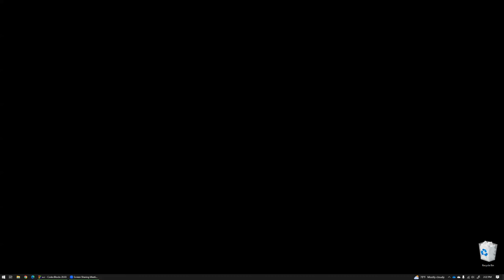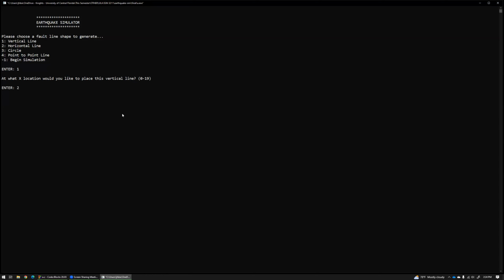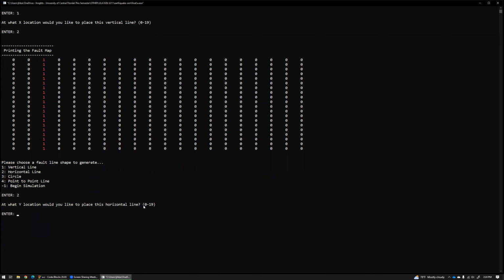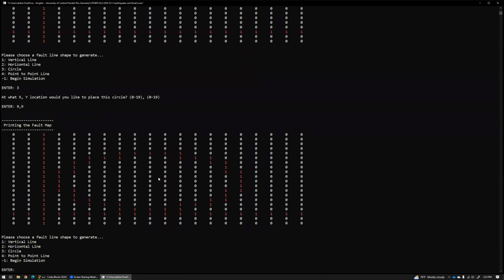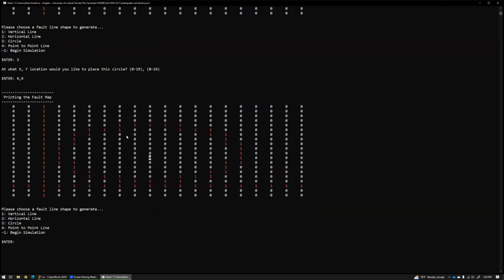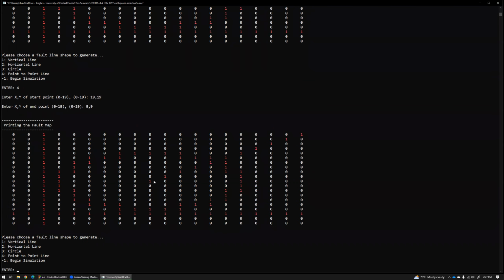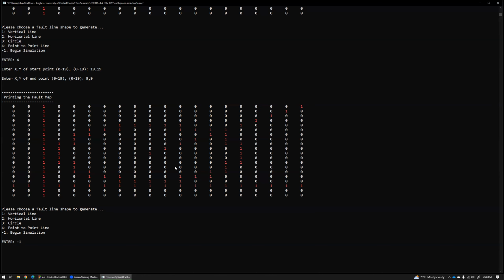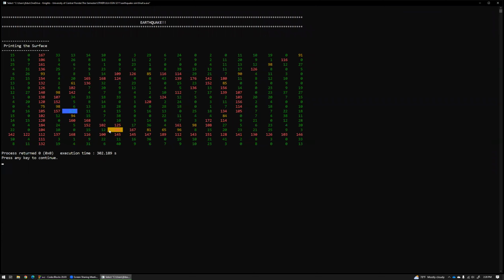Earthquake Simulation Example